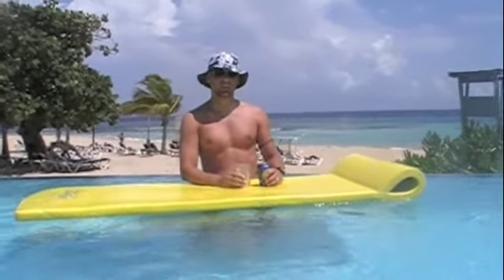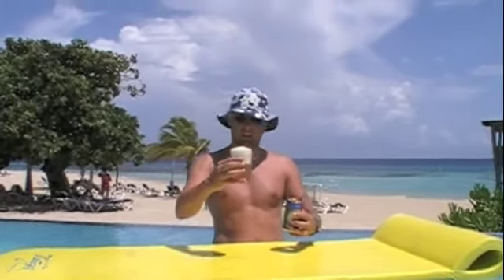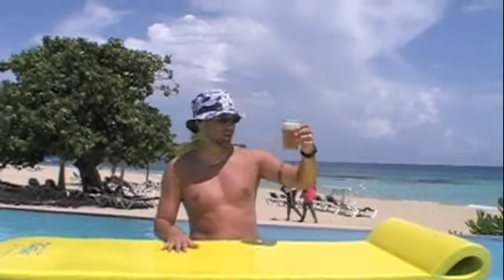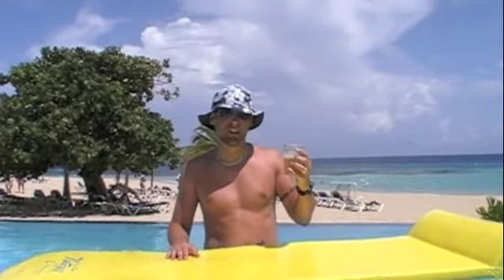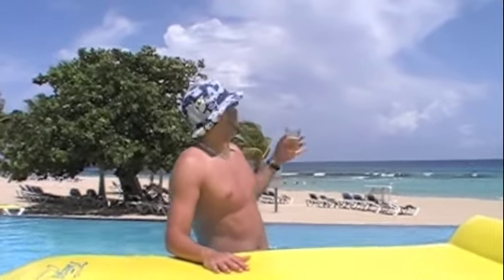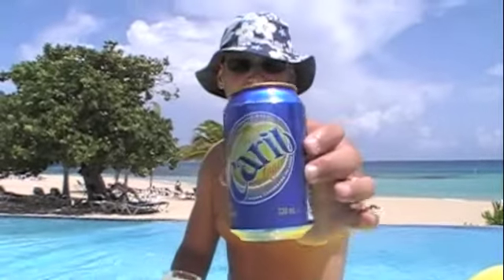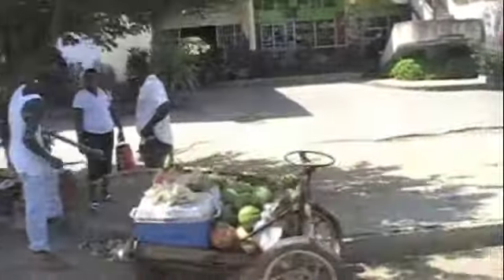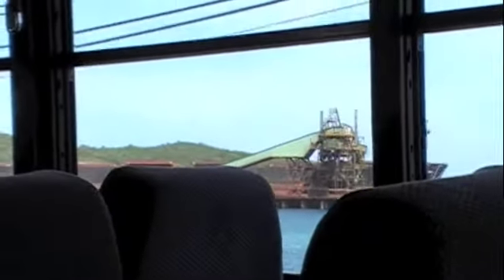Carib Lager (Trip to Jamaica) | Jay's Beer Review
I this review. While on vacation in Jamaica. I review a beer i never had or even ever heard of. Check it out to see what I thought. As a added bonus, You get to see a little bit of my trip.